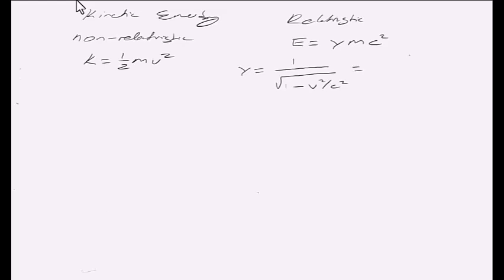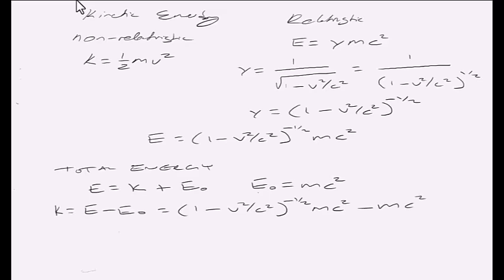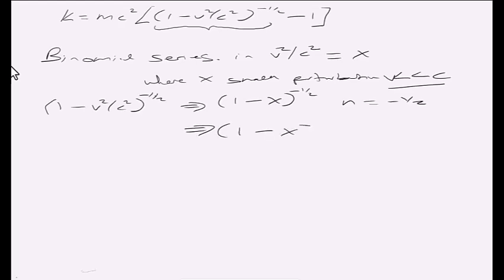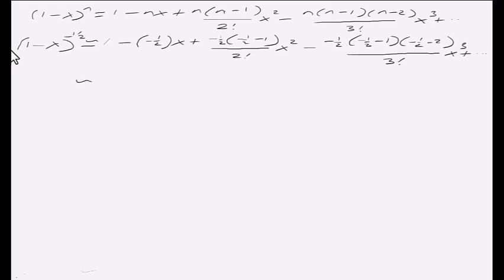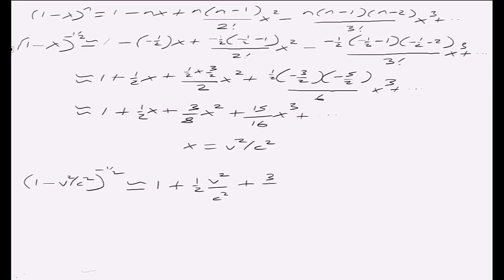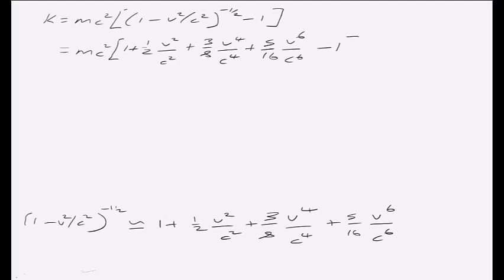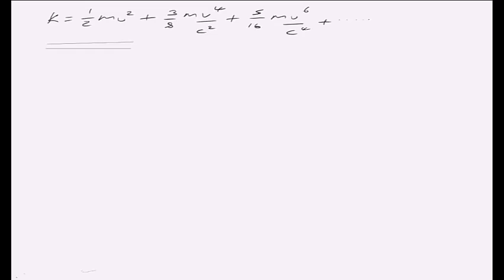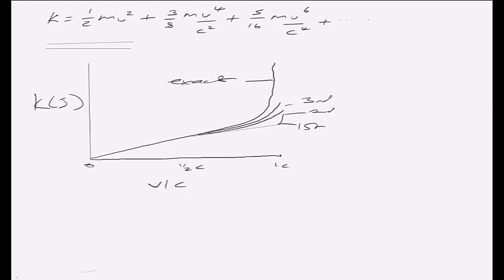Room 10. Binomial Series Expansion of Relativistic Kinetic Energy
Binomial Series Expansion of Relativistic Kinetic Energy